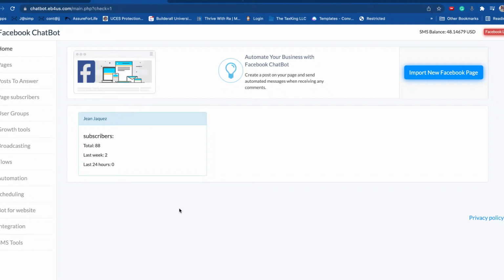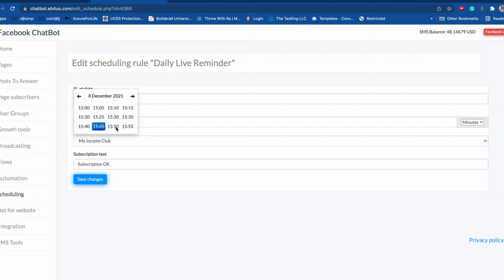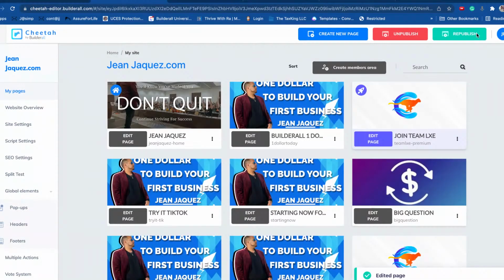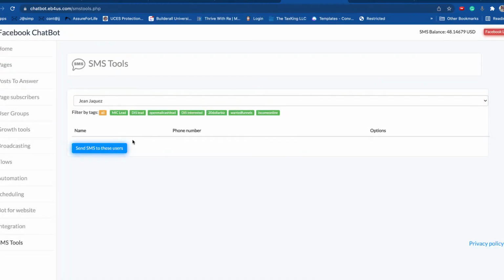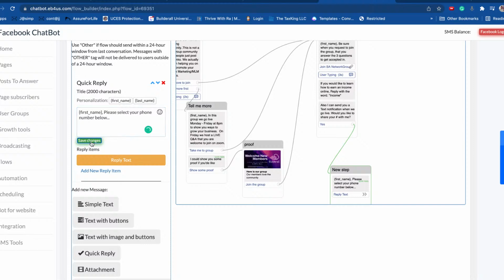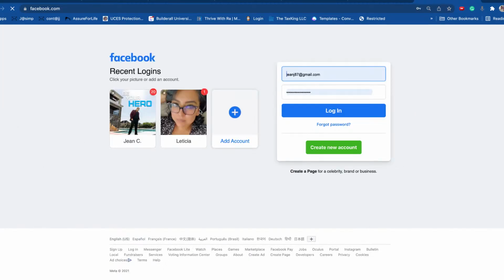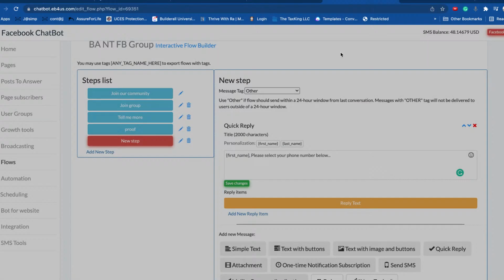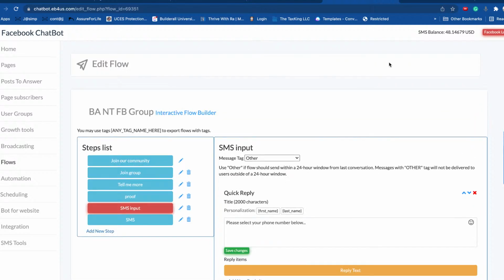Create a facebook chatbot with builderall Part 3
Create a facebook chatbot Part 3